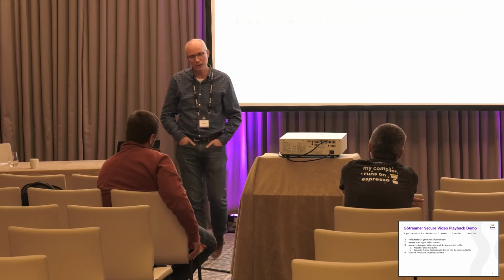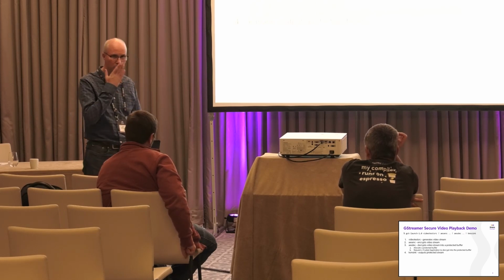LIS25 243 BoF Secure Data Path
This is a discussion rather than a technical presentation. There's an ongoing effort in the kernel to add support for secure or restricted memory for various use cases, such as Secure Video Playback, Trusted UI, and Secure Video Recording. I've posted a patch set that together with OP-TEE can implement a Secure Data Path for the mentioned use cases. This patch set includes generic code that allows other TEE drivers to integrate with different TEE implementations. In this session, we discuss further use cases, how this can demonstrated, or anything else that could be relevant. Might it be possible or meaningful to make a full open-source reference implementation, including firmware?